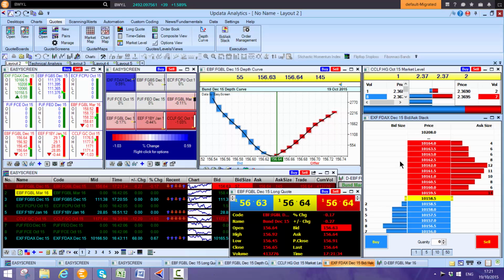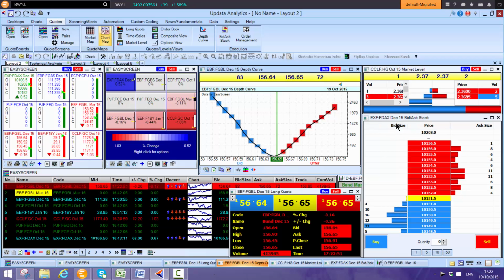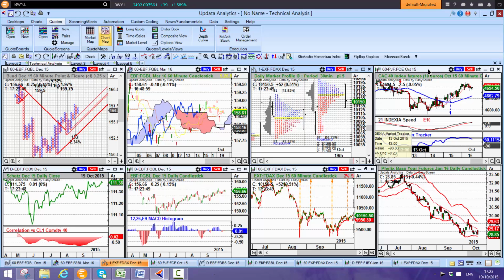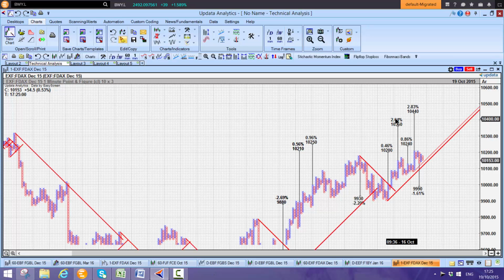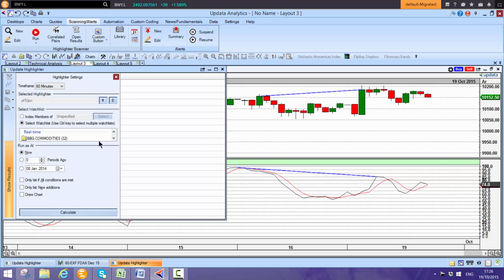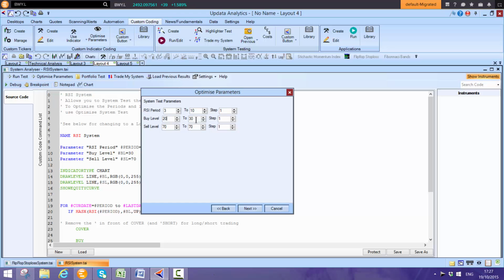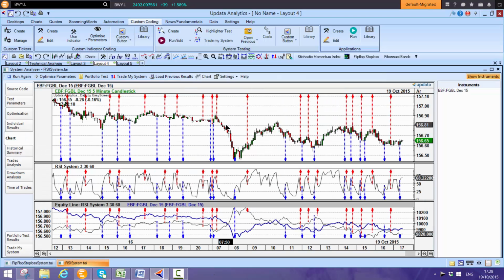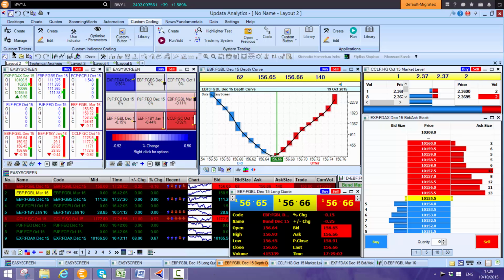Charting Easyscreen with Updata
Chart data on your Easyscreen trading platform with Updata